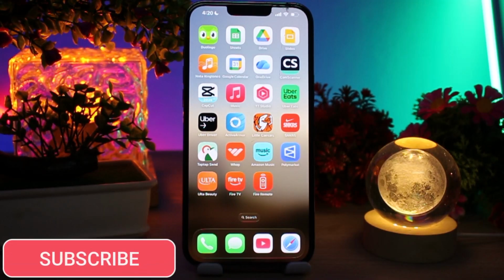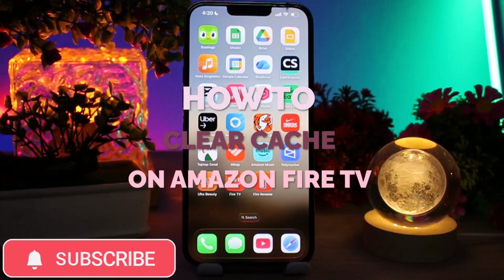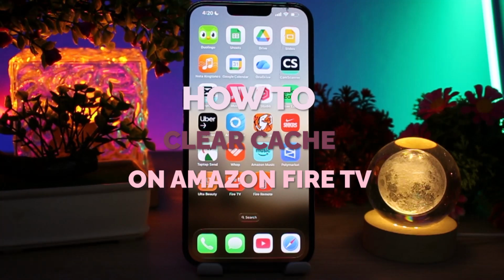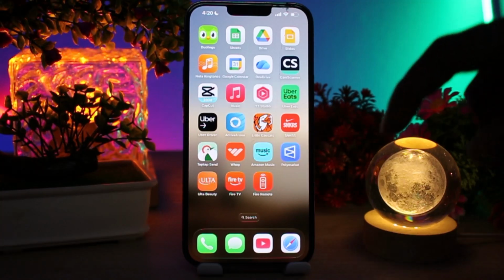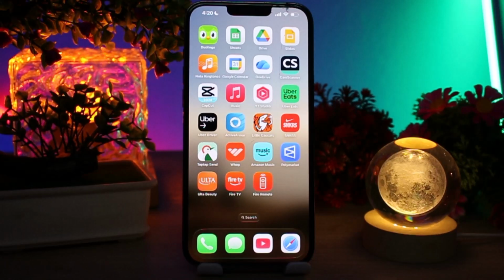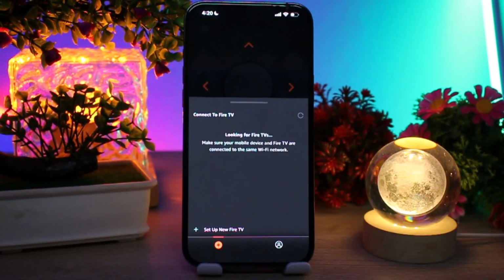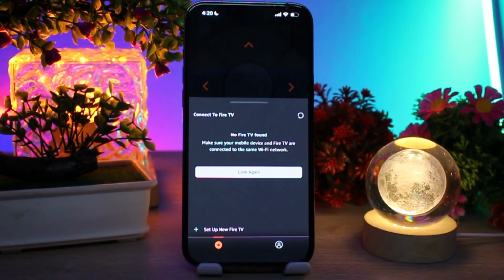Clear Cache on Amazon Fire TV // Amazon Fire TV Cache Clearing Tutorial